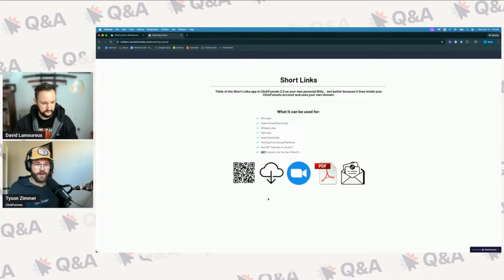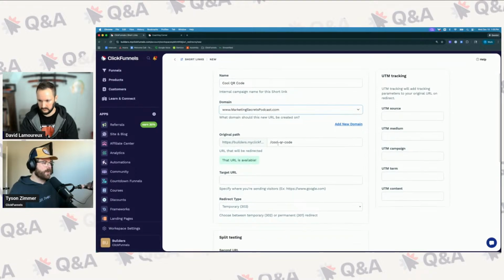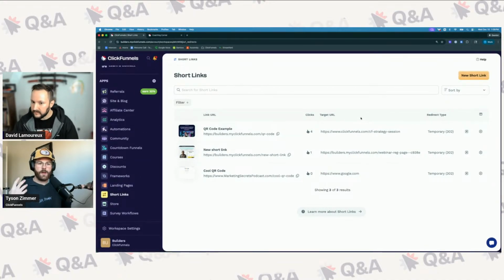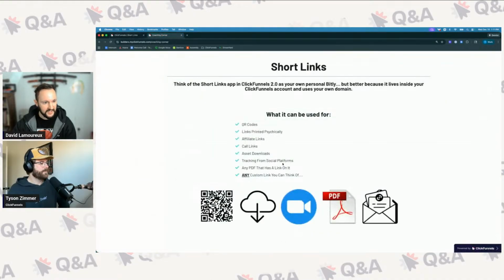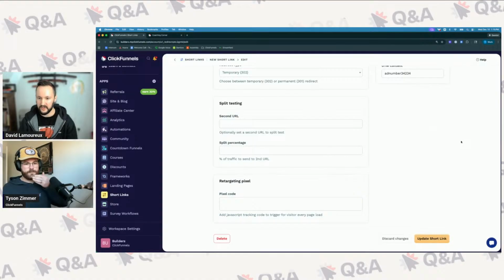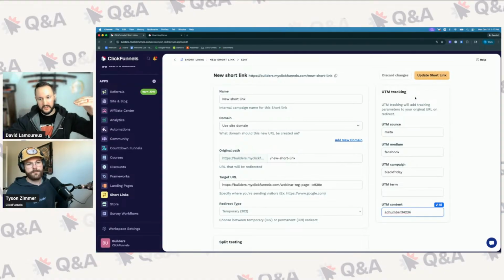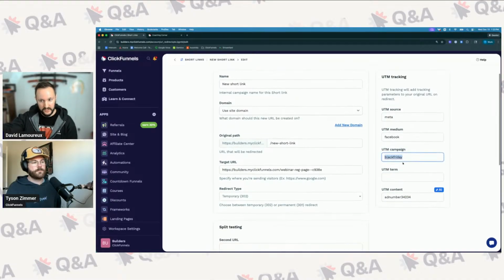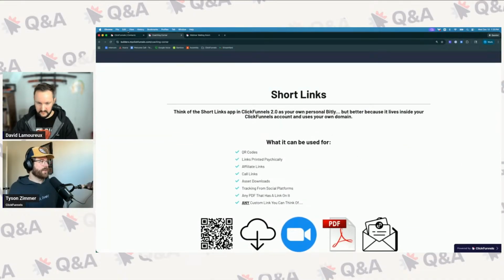The Power of Shortlinks | Coaching Corner #004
Learn more about how this awesome tool can save you loads of time and headache when sharing links. We'll be covering best practices and use common cases you may not have even thought of yet!

By the end, you’ll know how and where is best to use shortlinks to reduce your workload.

⭐️ Get ClickFunnels Today!

📋 Register to Join the One Funnel Away Challenge for FREE here!